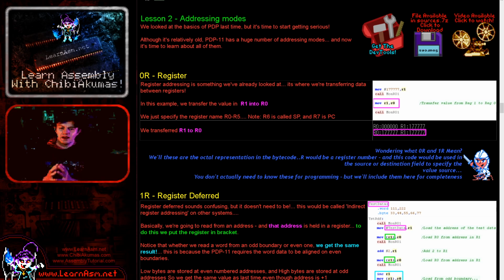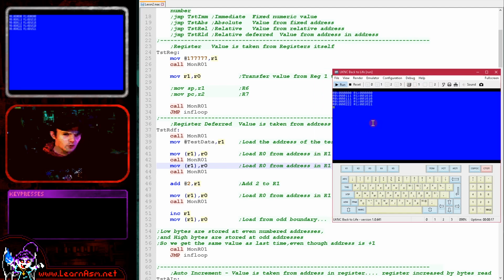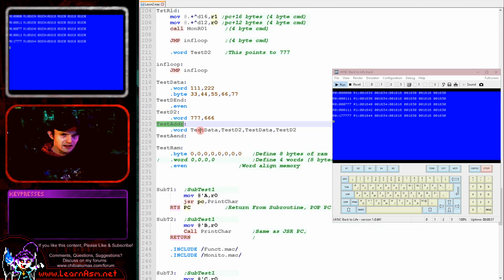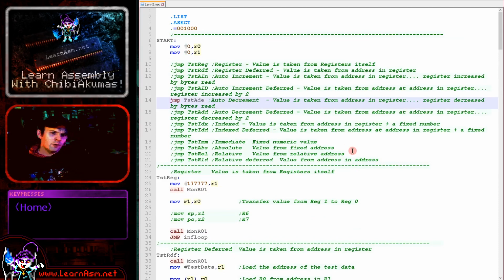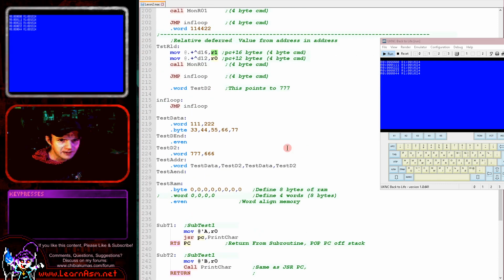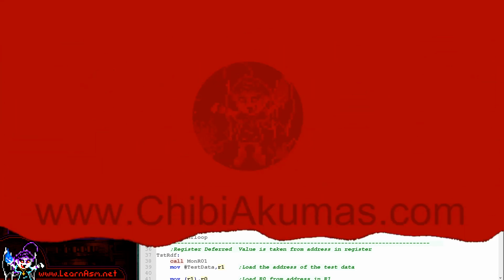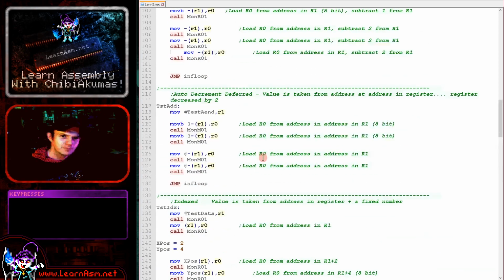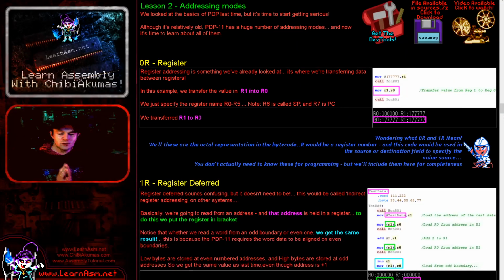Learn PDP-11 Assembly Lesson 2 - Addressing modes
We looked at the basics of PDP last time, but it's time to start getting serious!
Although it's relatively old, PDP-11 has a huge number of addressing modes... and now it's time to learn about all of them.